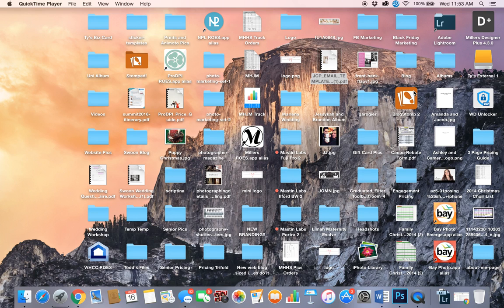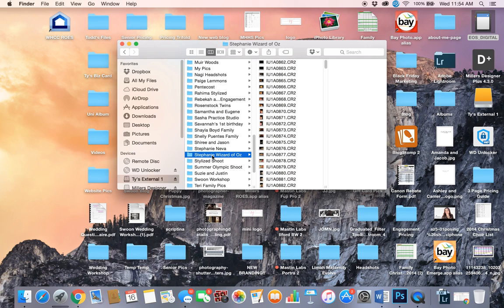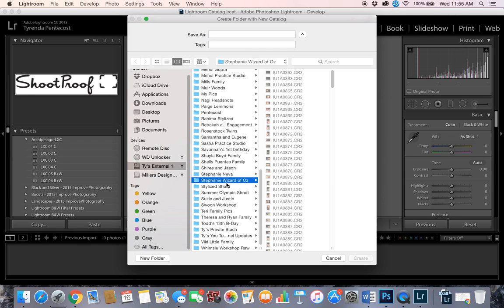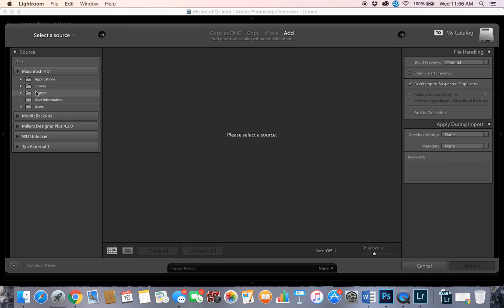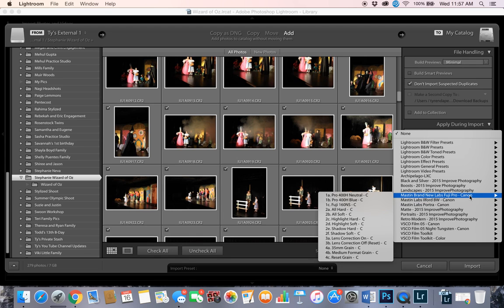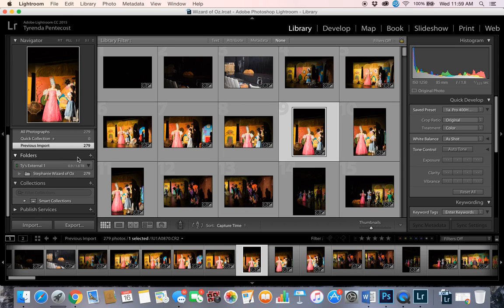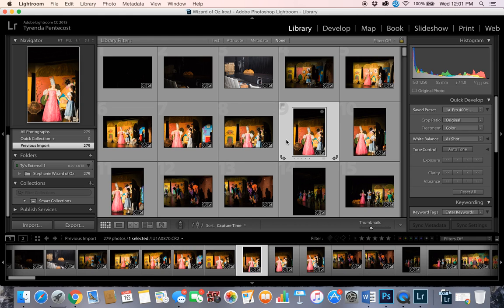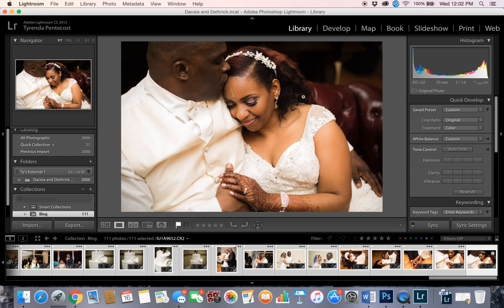How to Import Images into Lightroom From Start to Finish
Learn how to import images into lightroom